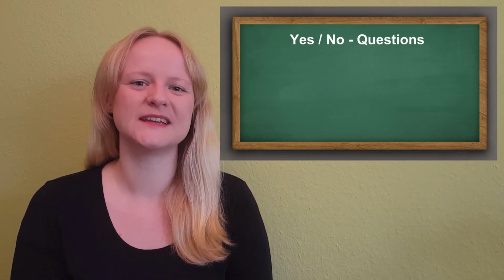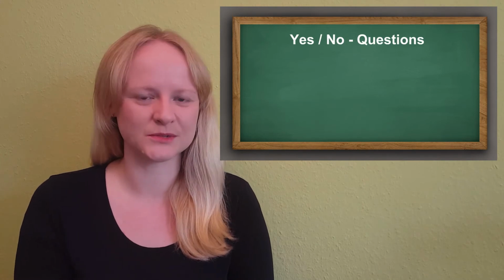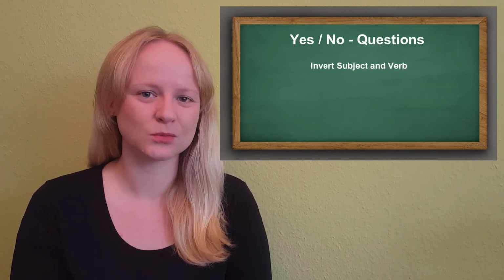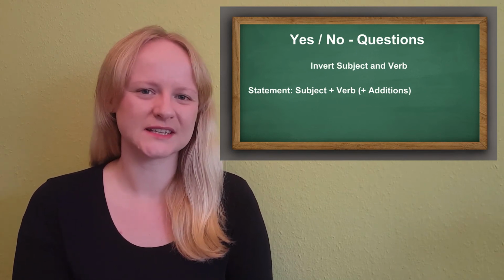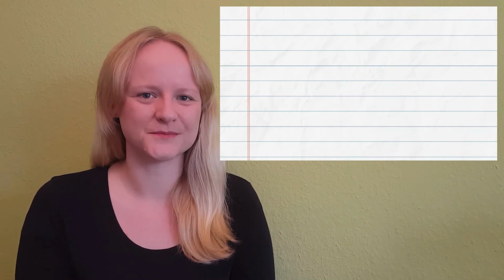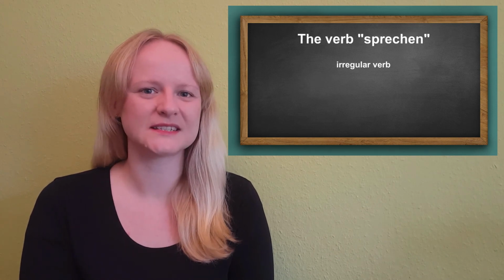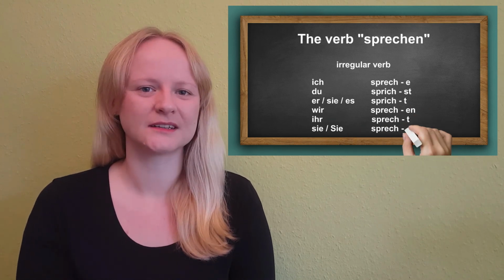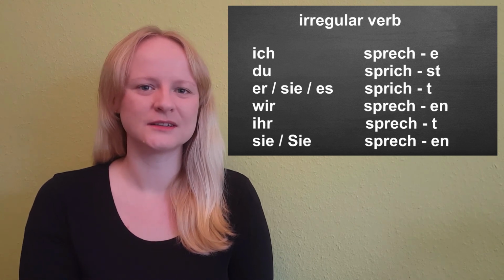Conversational German for Beginners (A1-A2) - Lesson 3: German Greetings, Ask Yes/No-Questions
You want to learn the German language in 2021?

If you are a beginner looking for German grammar or vocabulary or both, my German language learning series will teach you speaking, listening, reading and writing through engaging animated videos that make learning German fun and easy at the same time!

My name is Stefanie and I am a German native speaker with lots of experience teaching people German online. Let's study together!

To directly book a private lesson or lesson package with me, please visit my profile

In this lesson you will learn how to greet someone in German and how to ask yes/no-questions.